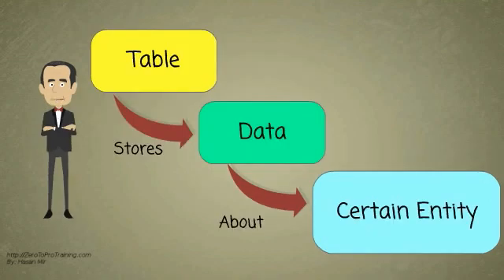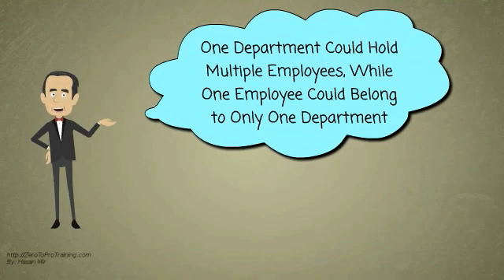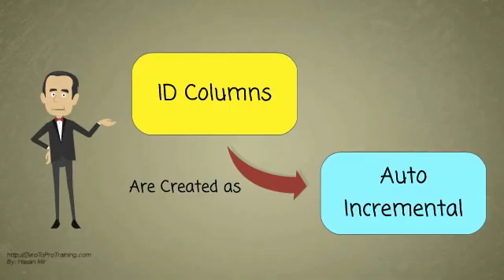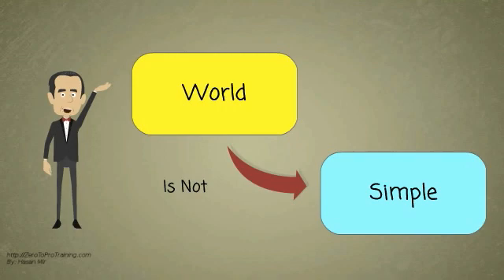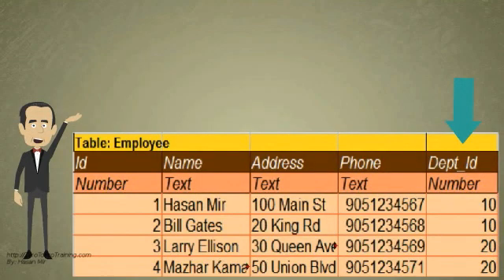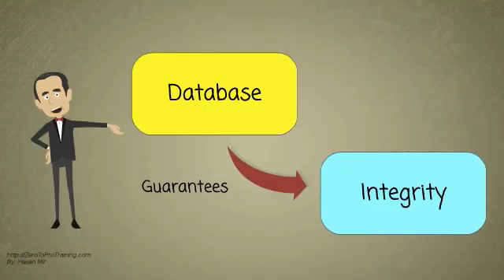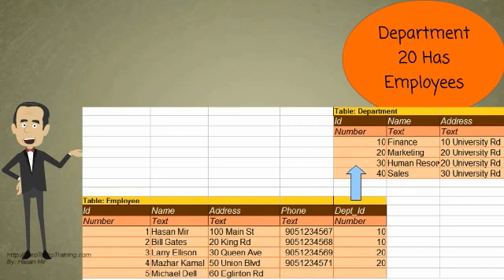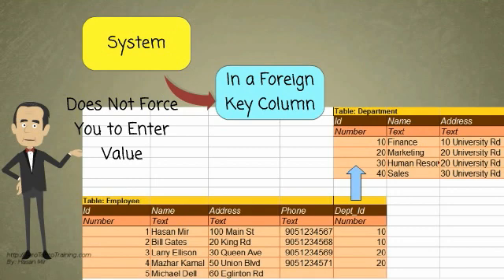Foreign Key Concept